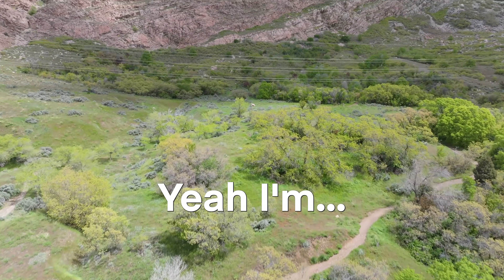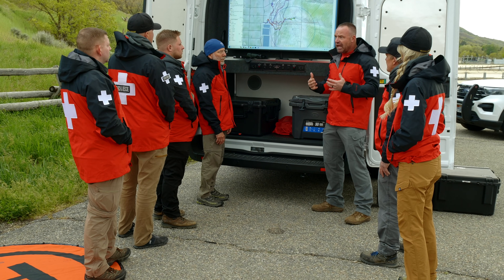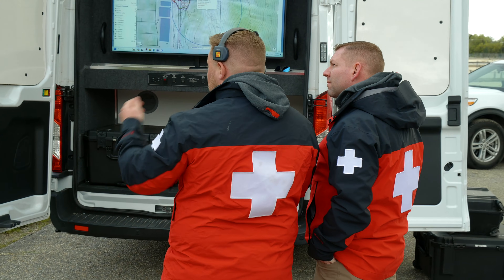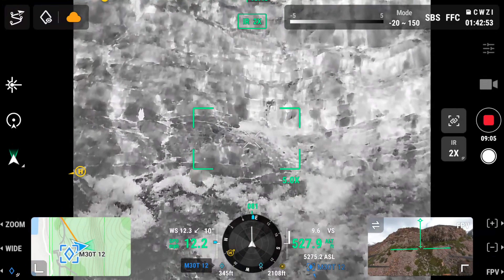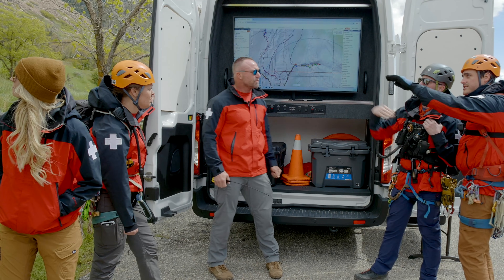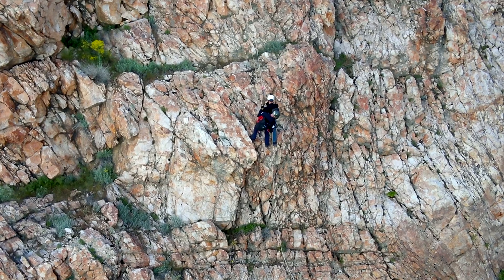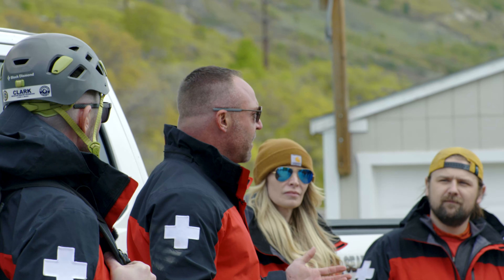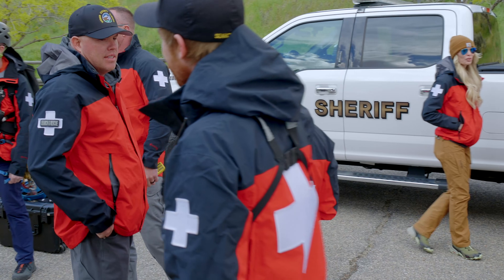Drones Save Lives in Search and Rescue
Rescuing Greg!  The Weber County Search and Rescue team walk through a drone search and rescue mission.